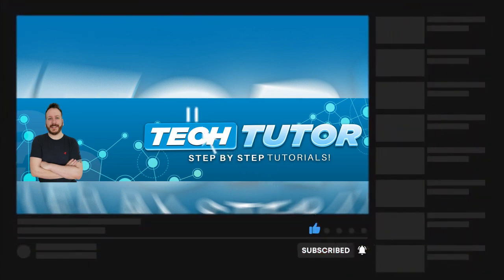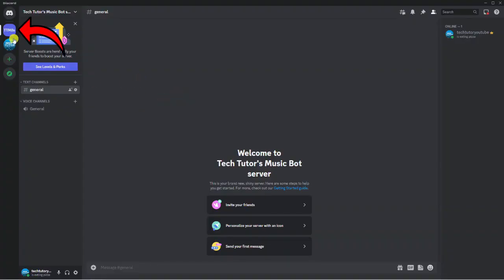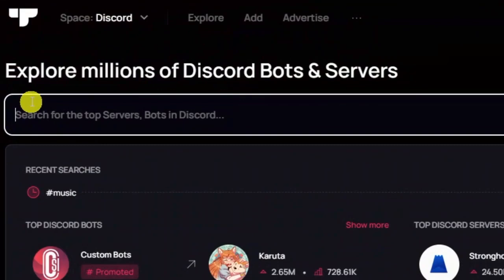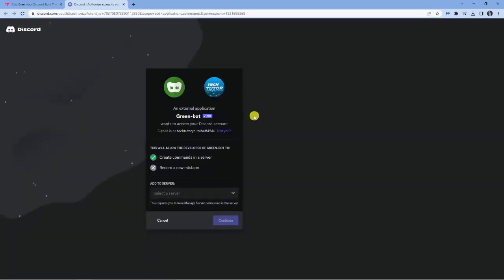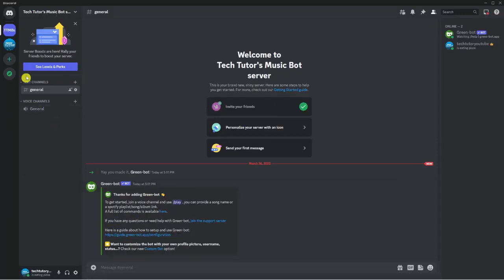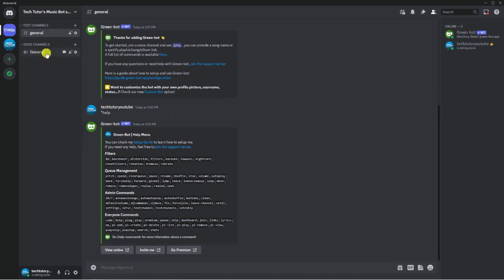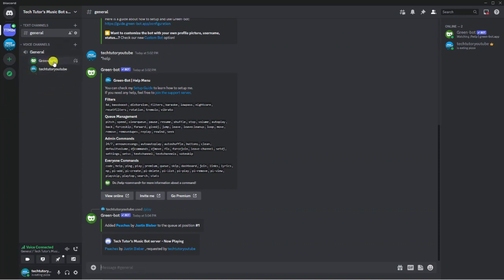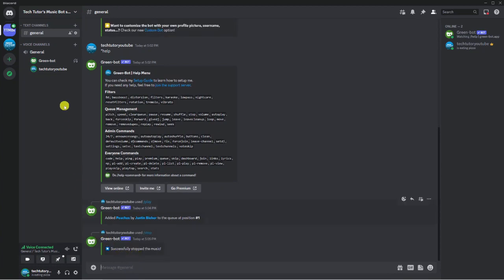How To Play Music In Discord - Step By Step Guide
In today's video we look at How To Play Music In Discord

If you're a gamer, you probably already know that Discord is one of the best communication apps out there for keeping in touch with your gaming buddies. But did you know that you can also use Discord to play music? In this video, we'll show you how to use a Discord bot to stream music directly into your voice channel. We'll guide you through the process of adding a music bot to your server, using commands to play, pause, and skip tracks, and adjusting the bot's settings to suit your preferences. With our step-by-step instructions, you'll be able to listen to your favorite tunes with your friends while you game in no time

 ✨Recommended VPN: ✨

Thanks!